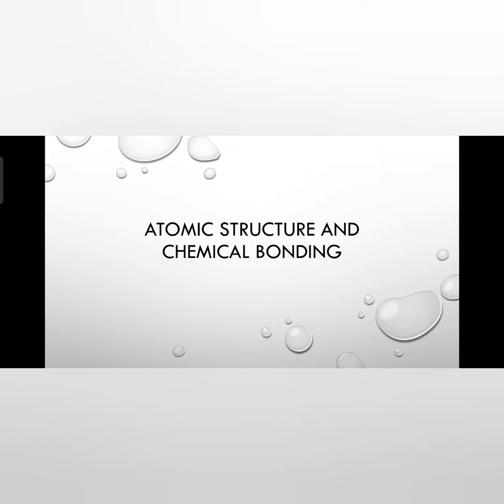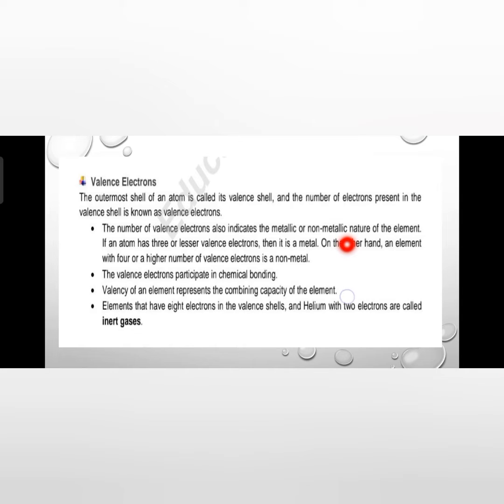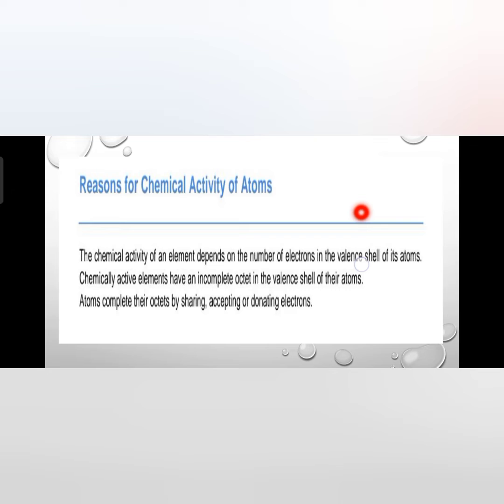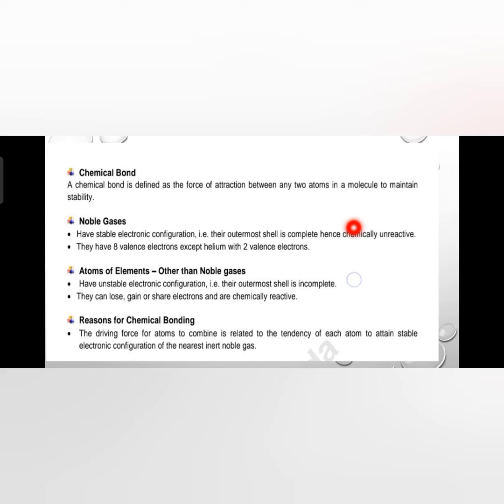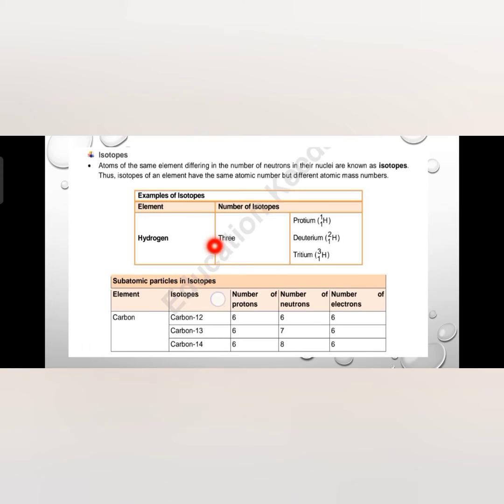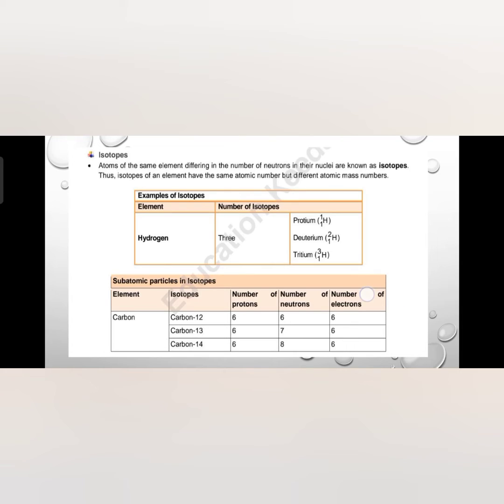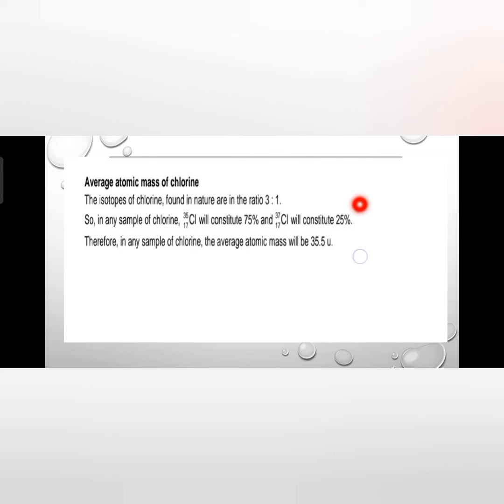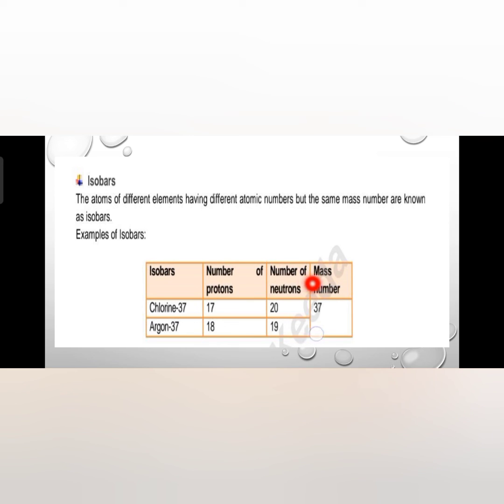ATOMIC STRUCTURE AND CHEMICAL BONDING CH-4 ICSE CLASS-9 CHEMISTRY PART-2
CHILD DEVELOPEMENT AND PEDAGOGY

SCIENCE AND PEDAGOGY

NCERT SUMMARY CLASS3 TO 8